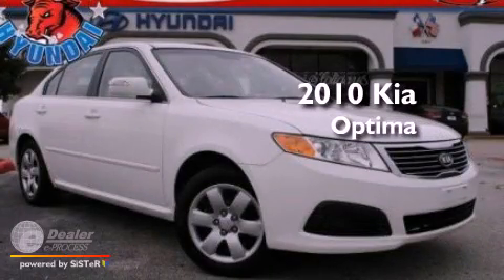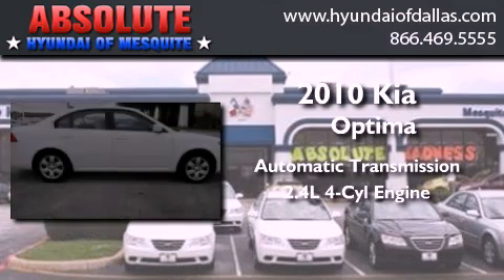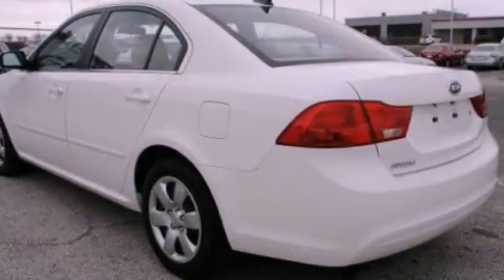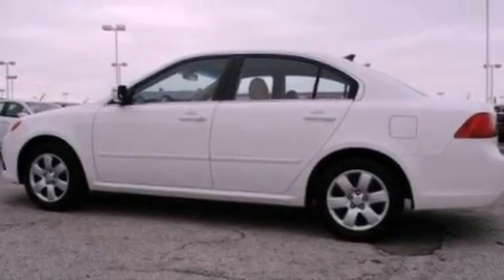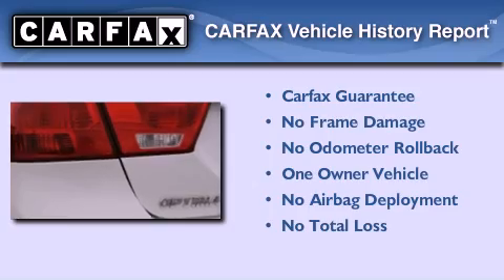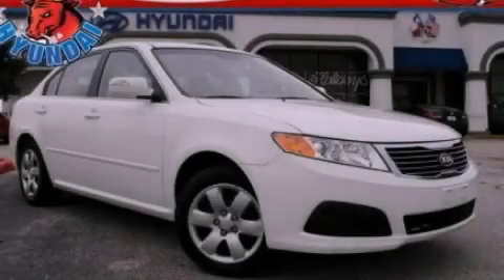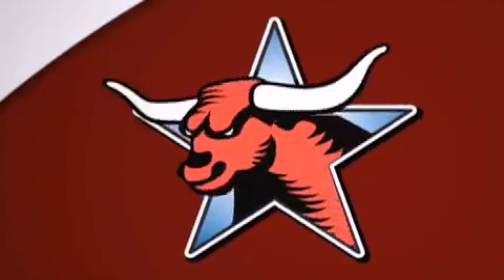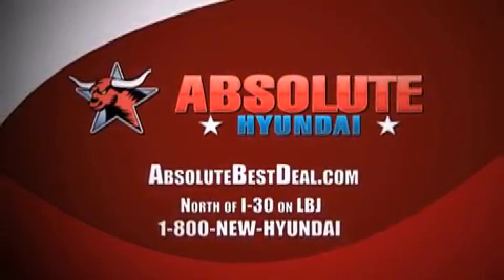2010 Kia Optima Mesquite TX Garland TX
Year : 2010
 Make : Kia
 Model : Optima
 Engine : 2.4L I4
 Trans . : Automatic
 Exterior : White
 Miles : 38,248
 Interior : Tan
 Stock : 393981